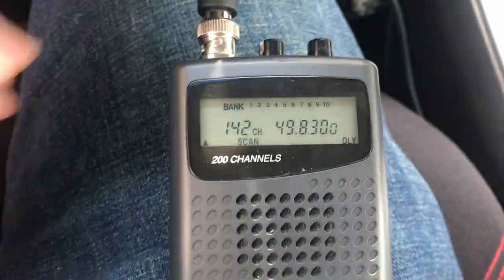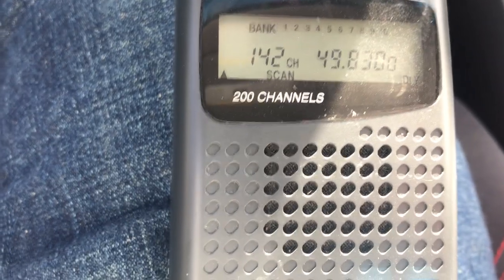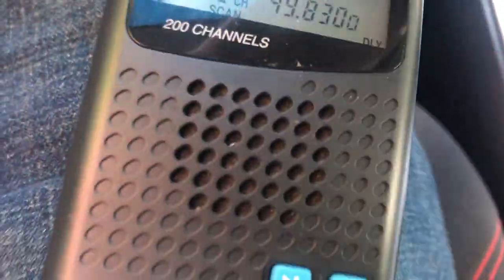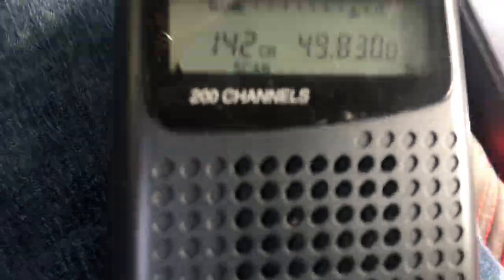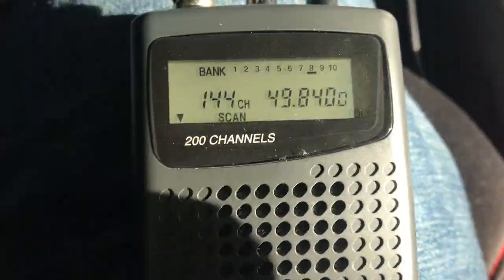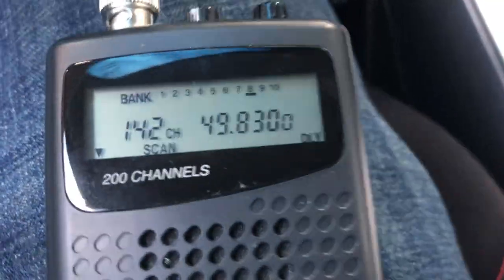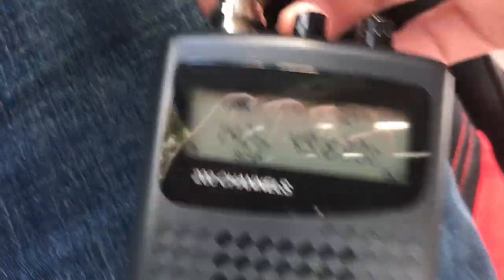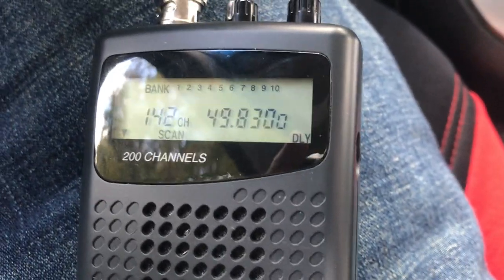Tram 1094-BNC Mobile Scanner Antenna Mobile Test Comparison GRE GRECOM PSR-100 Part 1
Tram 1094 mobile scanner antenna 30-960 MHz vs. 5/8 wave VHF mobile antenna (Childs Antenna) and a 1/4 wave VHF mobile antenna (both tuned for VHF MURS/2 meter operation so 144-155 MHz or so 136-174 MHz VHF high band.  Testing using a known carrier signal on VHF low band 49 MHz band just below 6 meter band 50 MHz band 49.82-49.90 MHz Part 15 band - room monitor open mic 49.830 MHz 49.83 MHz baby monitor 49.825 MHz 49835 MHz 49.840 MHz 49.85 MHz 49.845 MHz 49.850 MHz 49.860 MHz 27.145 MHz 26.995 MHz Tram 1094 Tram Antenna Tram 1091 mobile scanner antenna Hustler antenna Antenna Specialist Antenna Specialists tactical intercept low level voice intercept LLVI VULOS tactical voice intercept GRE PSR-100 PSR-200 PSR-500 PSR-310 Pro-79 Pro-82 Pro-83 Pro-95